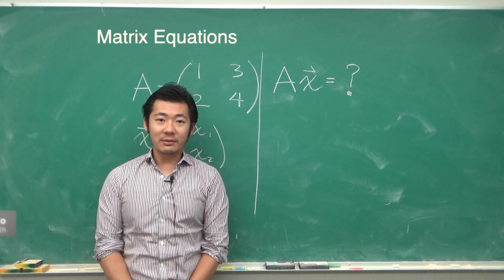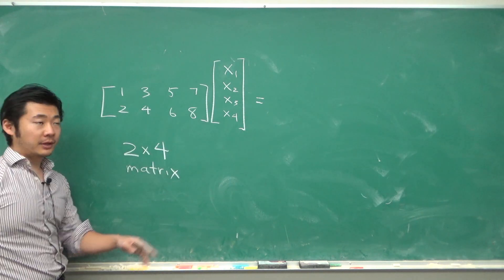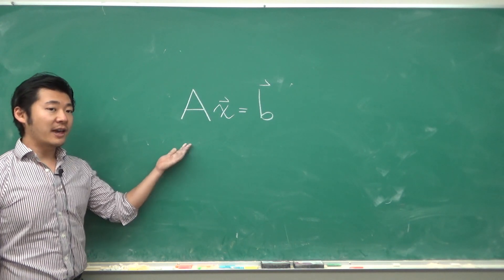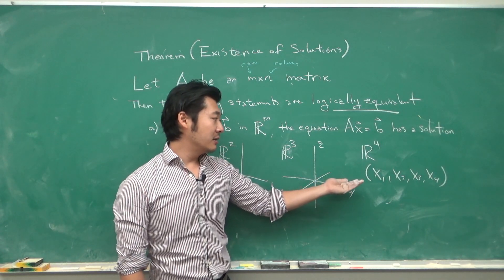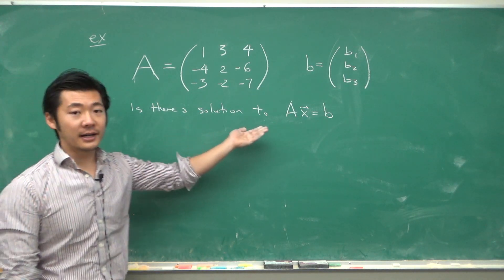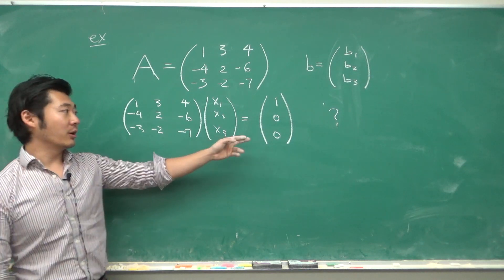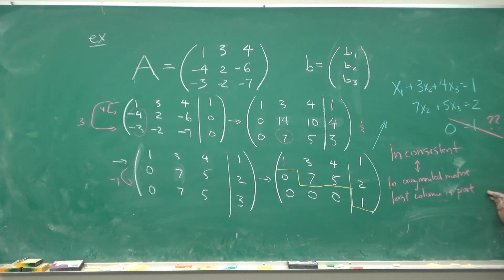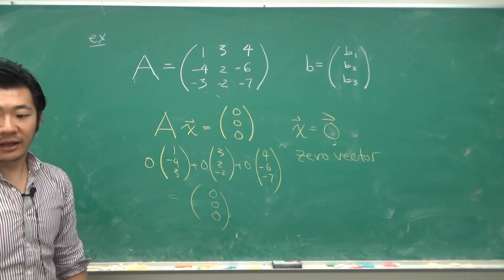Matrix Equations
In this video, we introduce matrix equations.